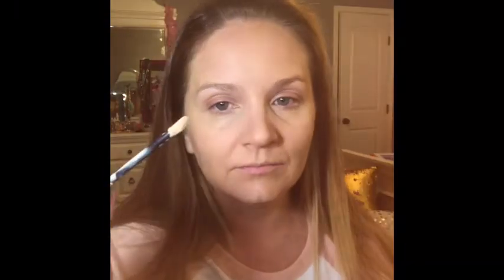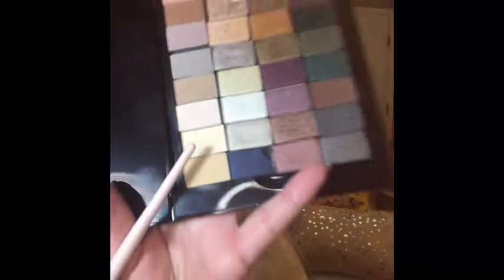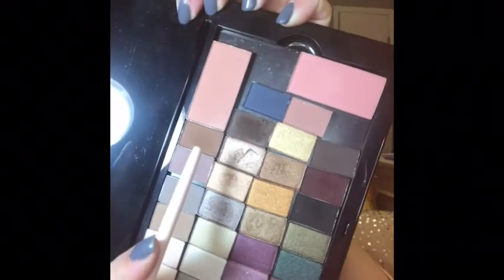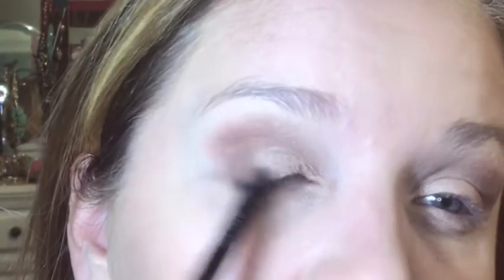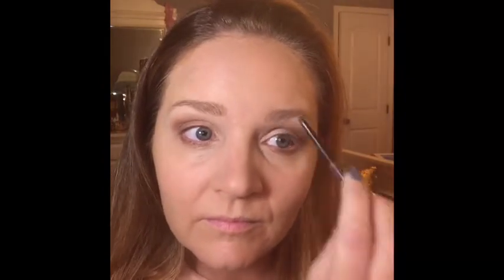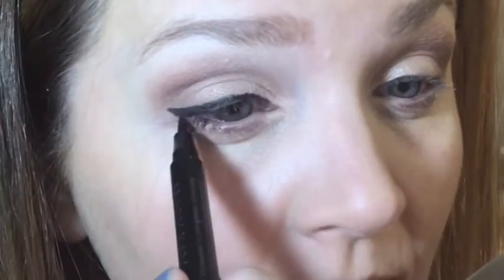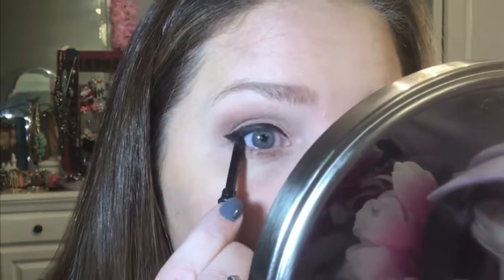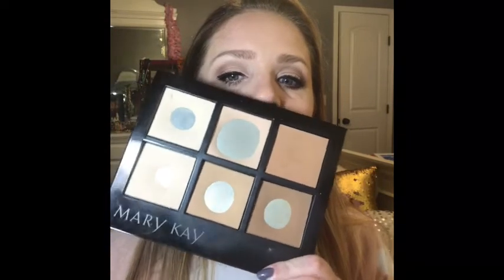Mary Kay Chromafusion; Take Two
Mary Kay Cosmetics
Deep Ivory Concealer.
Chromafusion Eye colors used: Biscotti; Hazelnut; Cinnabar; burnished Bronze .
MK Deep Brown eye liner; Lash Intensity Mascara.
Rosy Nude Cheek Color.
Light Nude Lip Liner.
Naturally Buff Semi Gel Lip Stick.
If you’re my customer you can shop or make an appointment with me